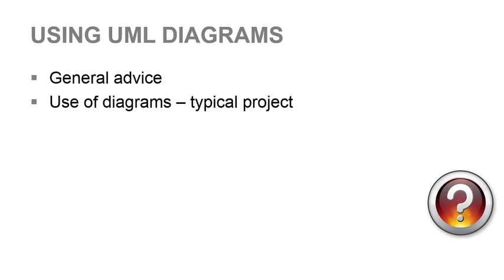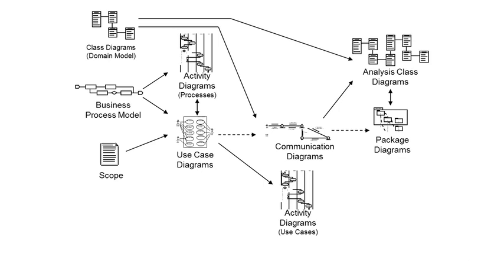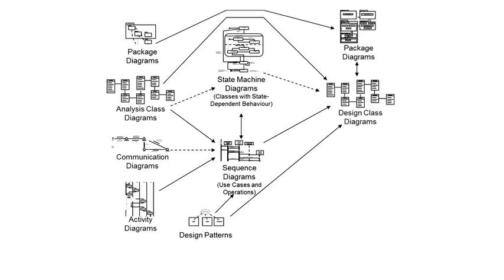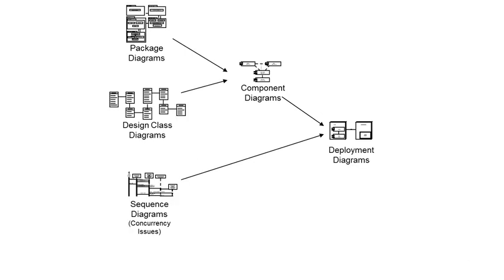Modeling with UML(2)